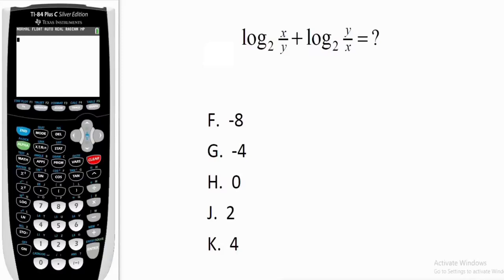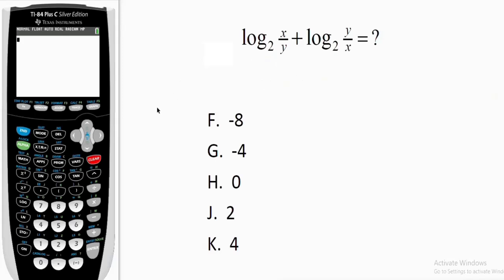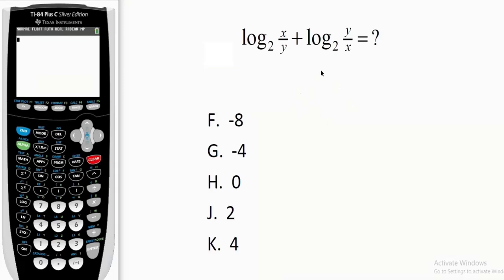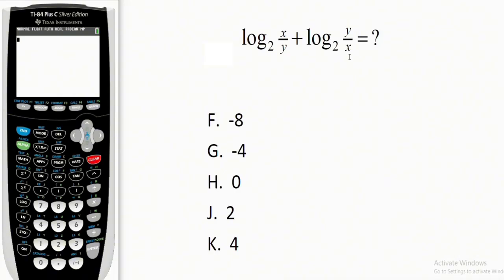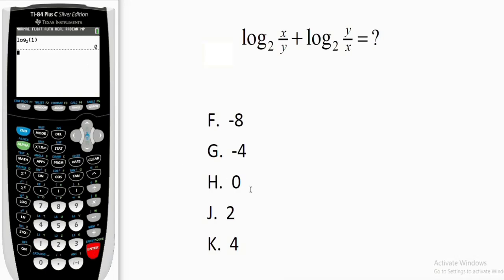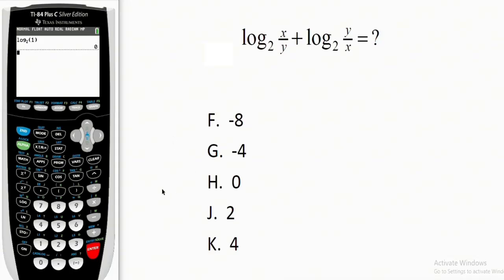ACT MATH TEST PREP 2026 CALCULATOR HACK AND TIP 12 (Score 36 At Ease)